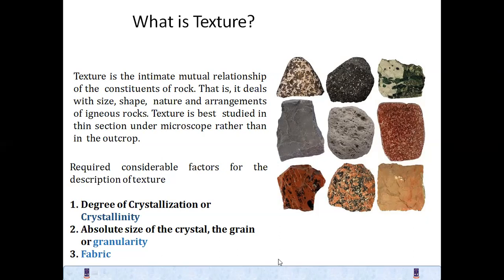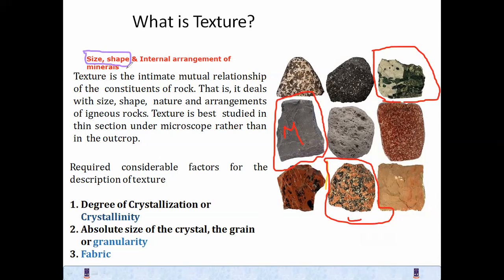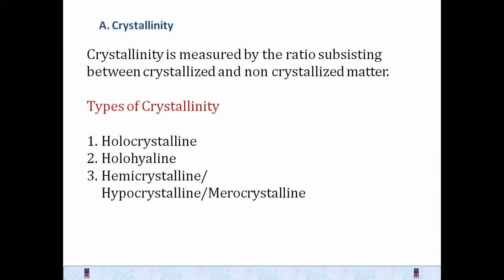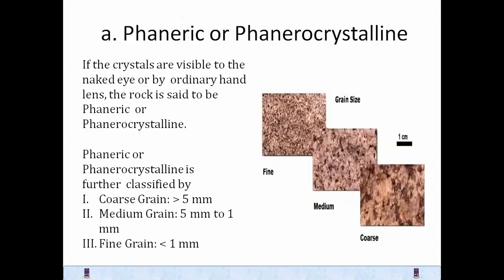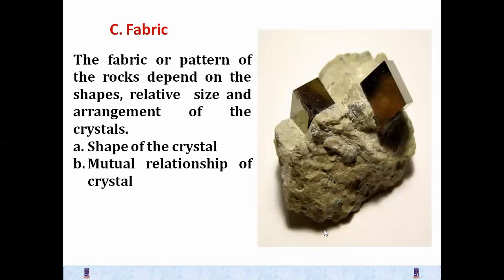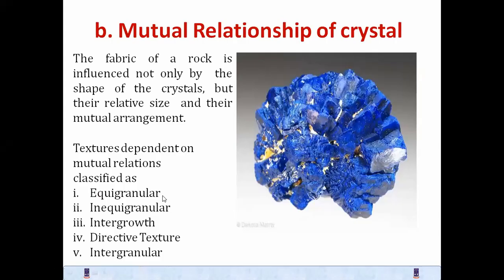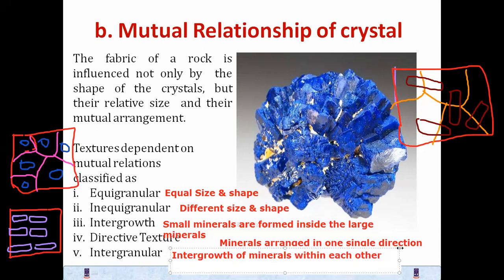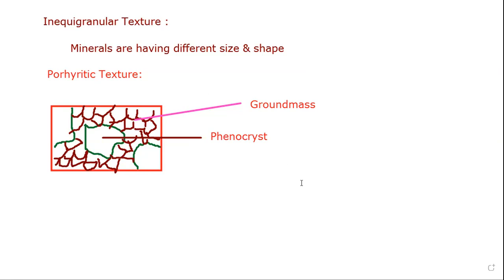Textures of Igneous Rocks 3